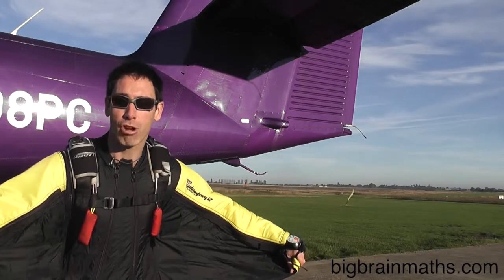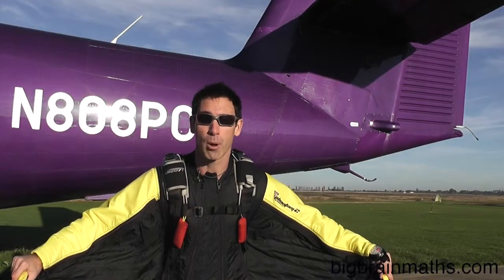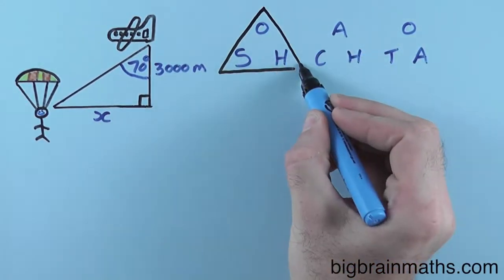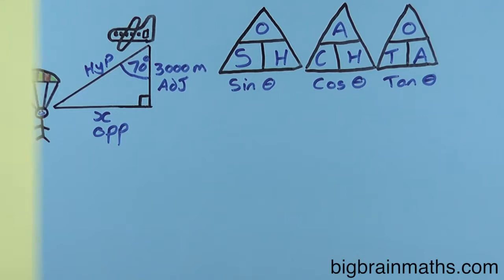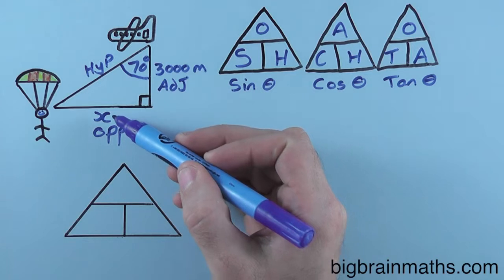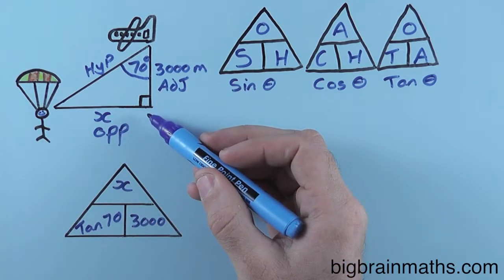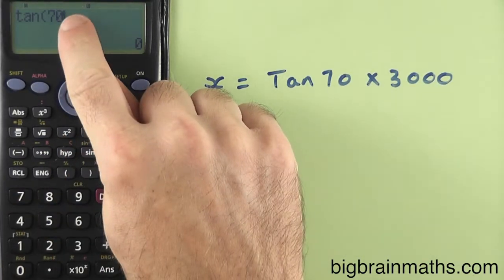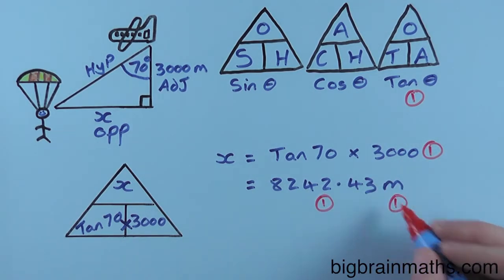Trigonometry-finding a length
In this lesson Rob jumps out of a plane in a wing suit and teaches you how to find any length of a right-angled triangle using trigonometry.  This is possibly the most extreme maths lesson on the internet.